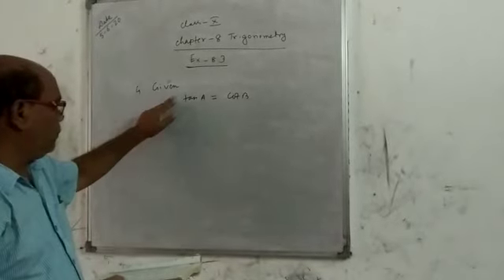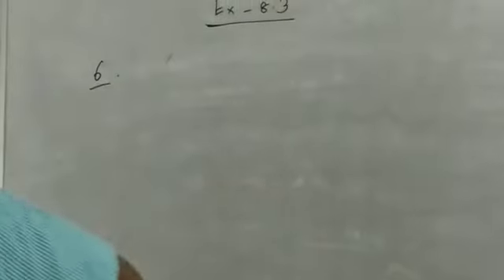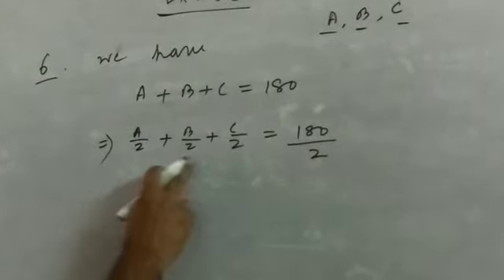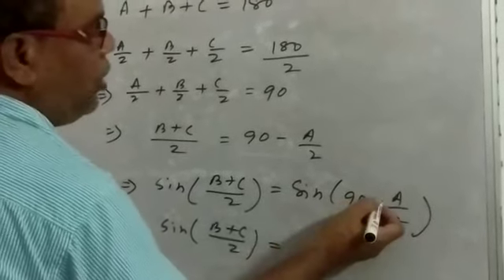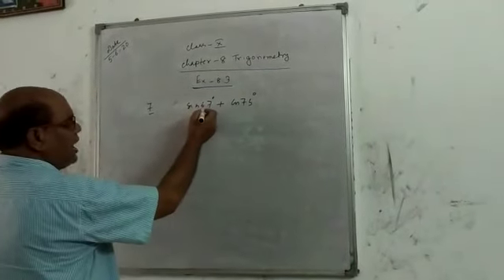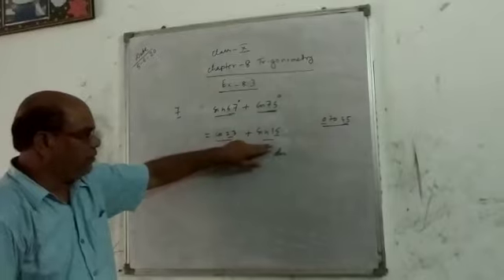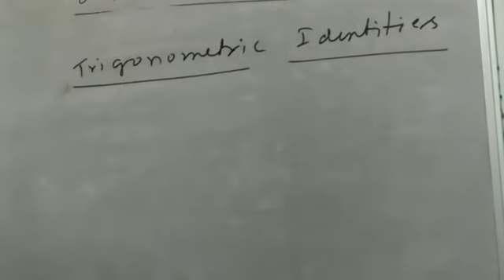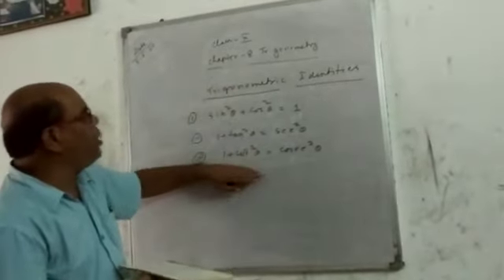Class X Mathematics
Exercise 8.3 contd.